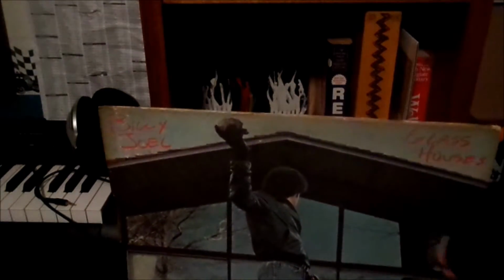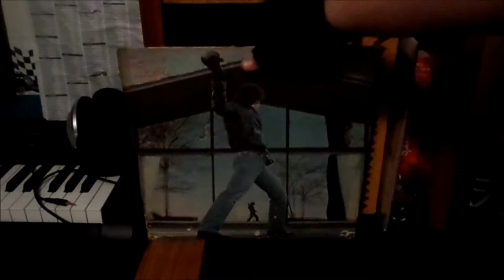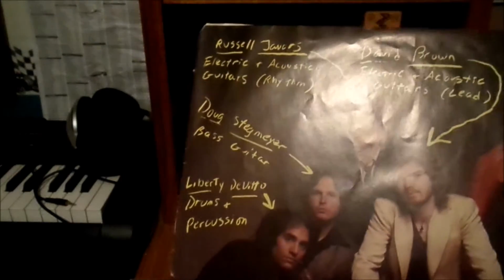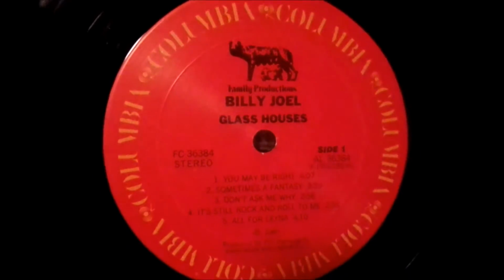Billy Joel - Glass Houses [Original Stereo Pressing] (Vinyl Review) Reissue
You may be right...you need this album.

Thanks again to everyone for their constant support. To my partner best friend, Norm Henson for his advice on how to improve my musical skills. To my partner IN STUFF, Jacob Fitzgerald for his constant support and his ability to always be there. Finally, here's to the AMAZING people who have been supporting me: Brooke Reimann, Oren Goldfinger, Tyller Campbell, Ryan Karcher, Quentin Mir, Moira Healy, Anastasia Kotsanis, Jak Kickliter, and JoshXD. I thank you all yet again for everything, from your constant love and support, to all the buys I've had on RedBubble in the past year.

All my loving,
-Peter S. Holmes